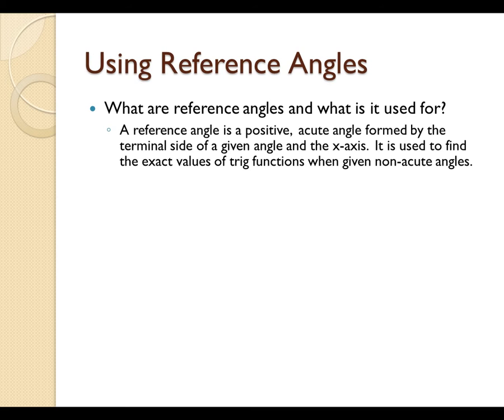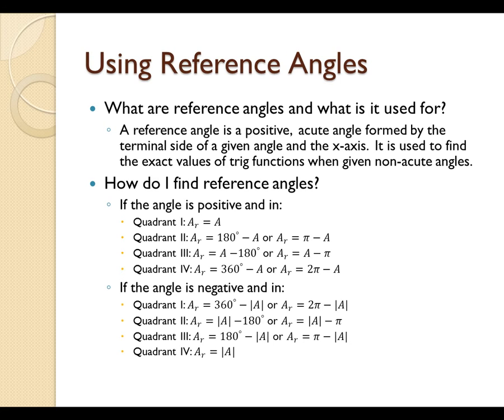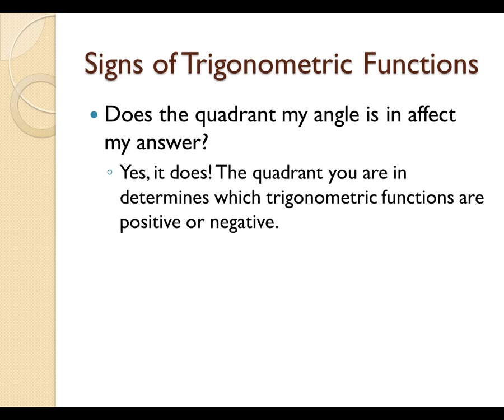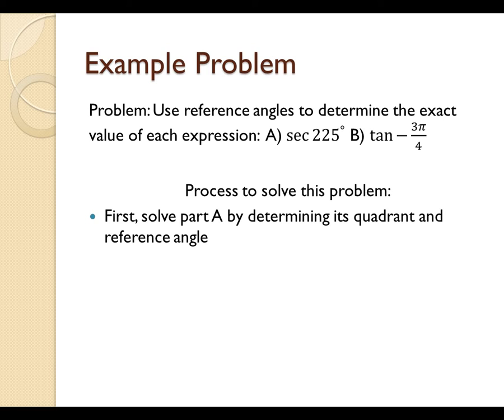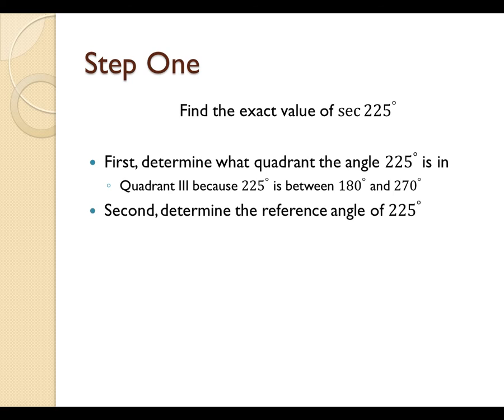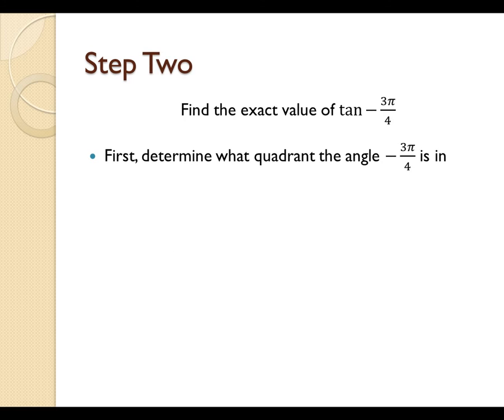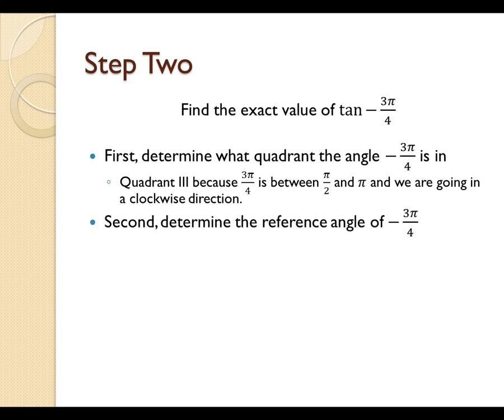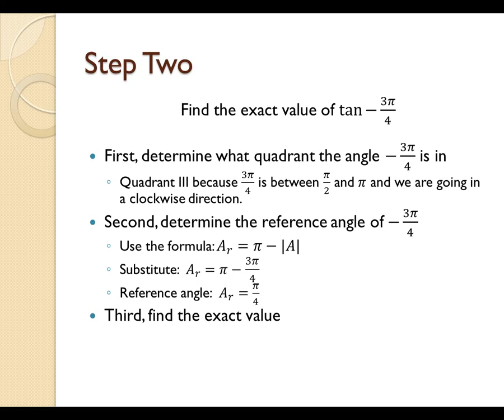How to find the exact value of trigonometric functions using reference angles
Use the reference angle to find the exact value of each expression.